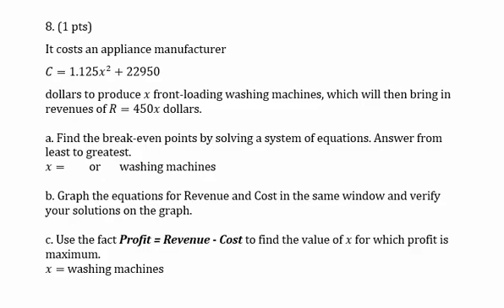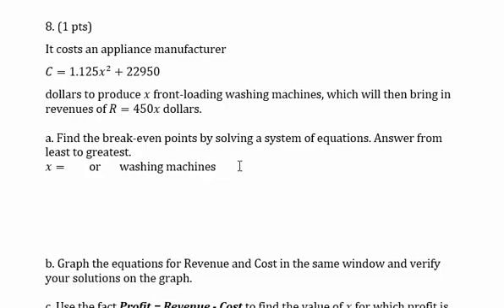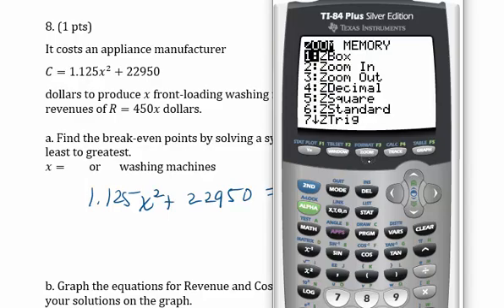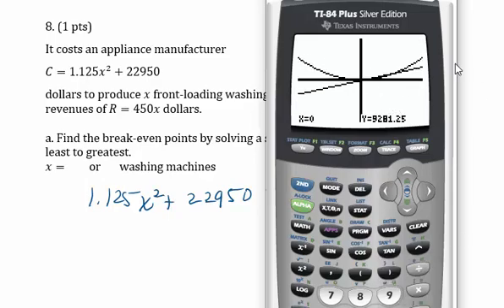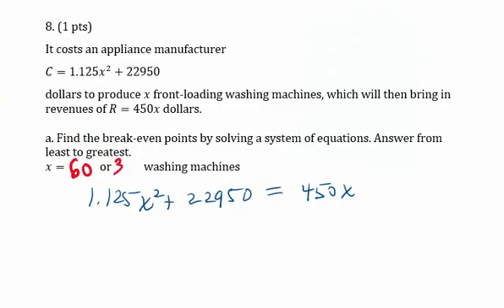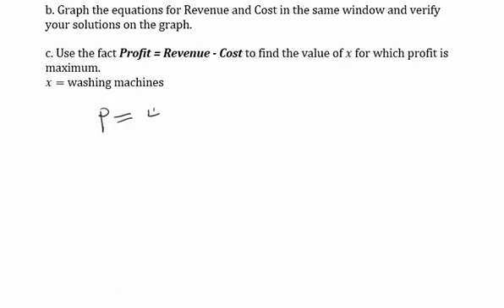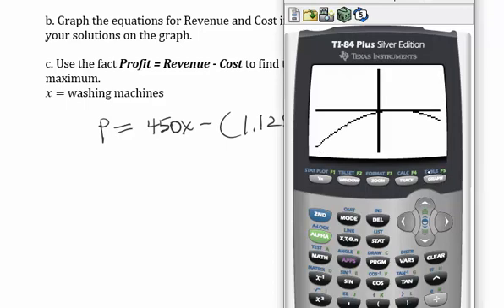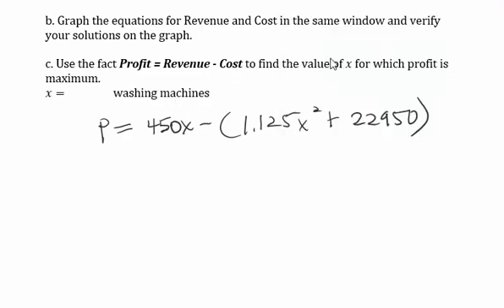MATH 1101 Section 6.4 #8